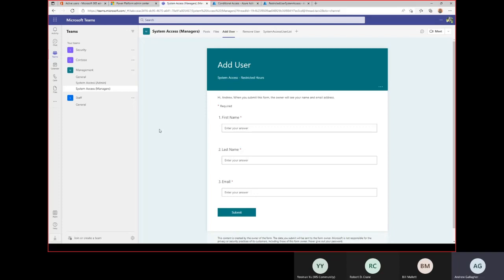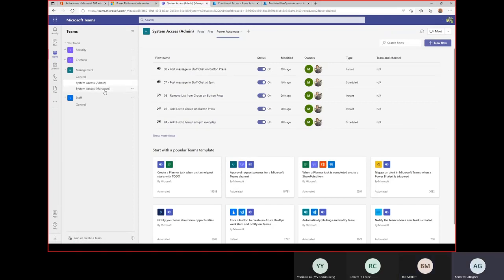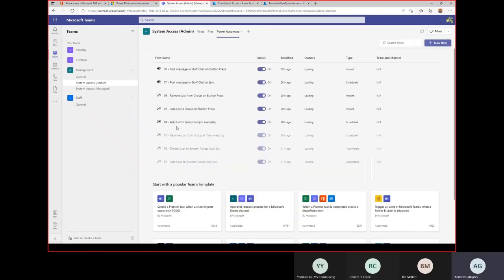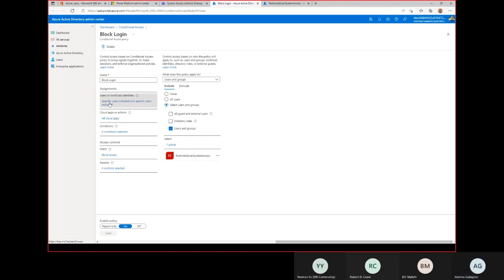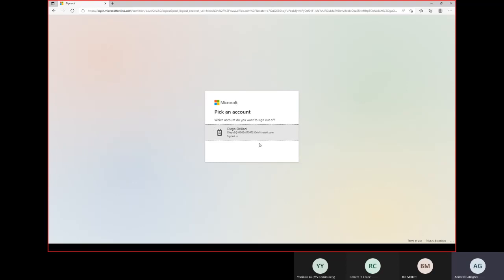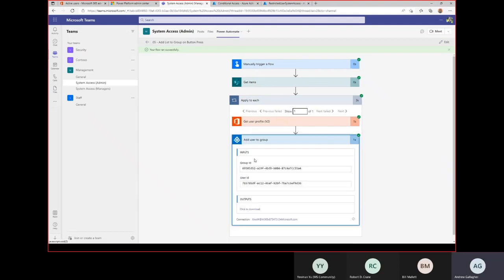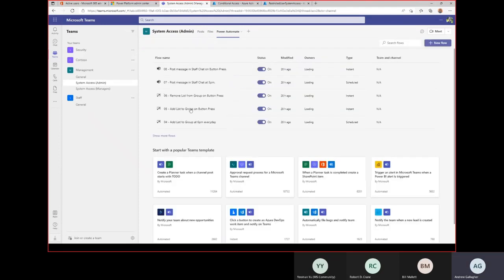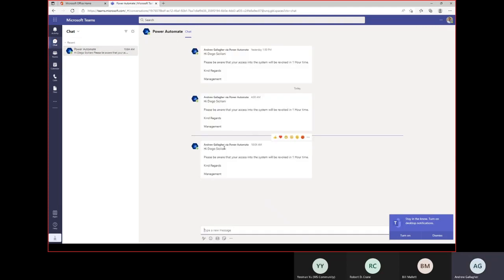Automate Locking Users Out of M365 Demo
Would you like to ensure no one that has not requested overtime is using their M365 account after hours, but that your on AAD instead of AD the function is no longer available. Andrew demonstrates how using Forms, a SharePoint List, Power Automate, and Conditional Access can be used to provide this functionality and put the power in the hands of the manager instead of requiring a request to IT.

0:00:10 The Issue - Lock People Out of Their M365 Account Outside of Working Hours
0:01:23 The Solution - Use Forms, SharePoint List, Power Automate, and Conditional Access to Lock People Out After Hours
0:28:00 Questions and Further Discussion